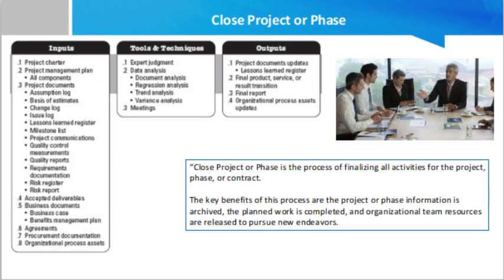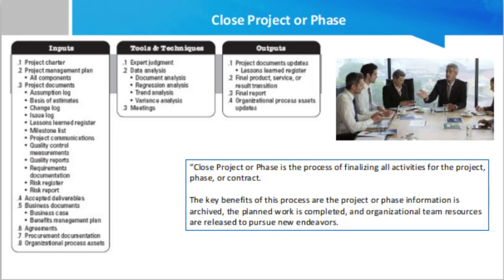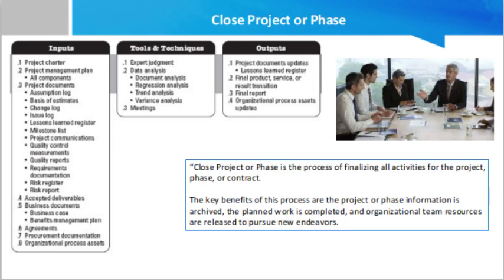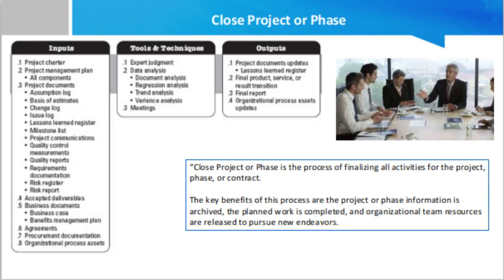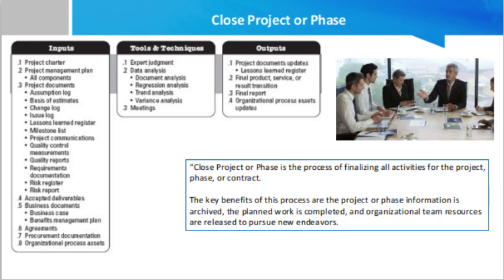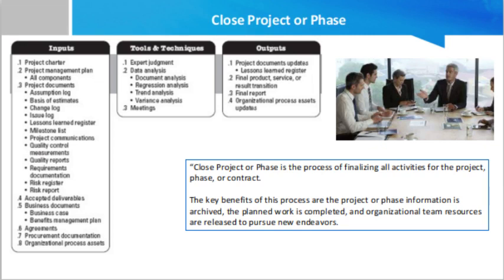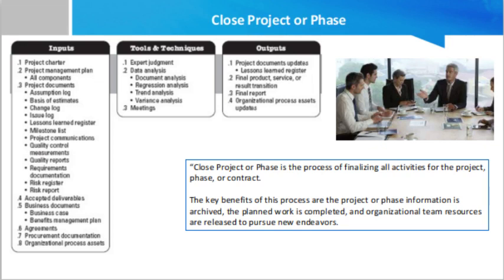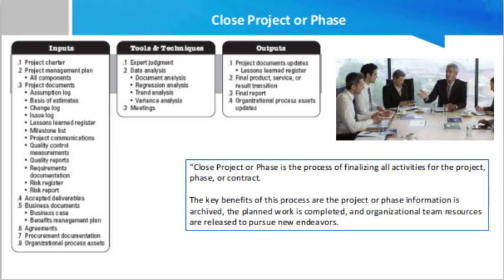Close Project or Phase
“Close Project or Phase is the process of finalizing all activities for the project, phase, or contract.

The key benefits of this process are the project or phase information is archived, the planned work is completed, and organizational team resources are released to pursue new endeavors.